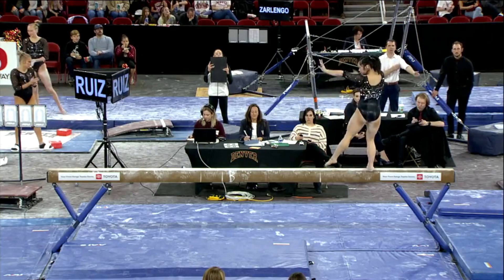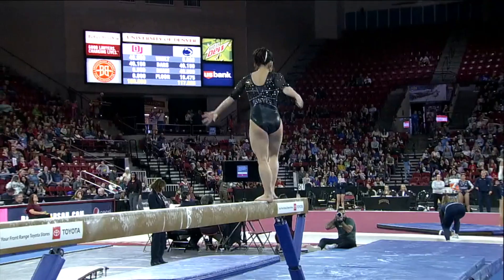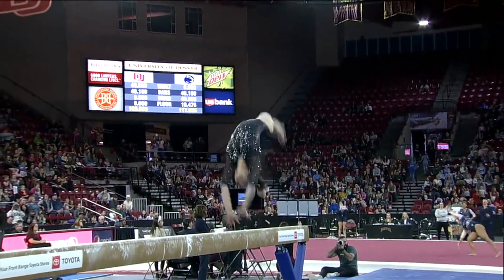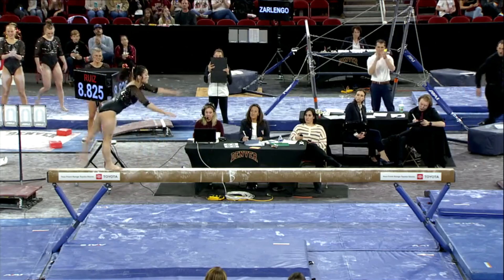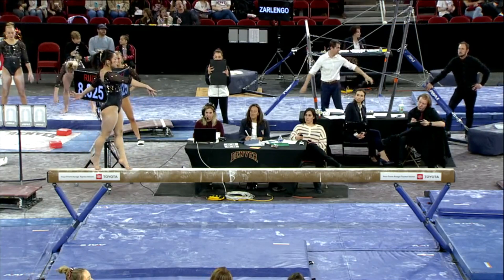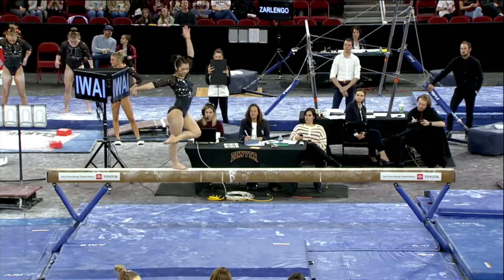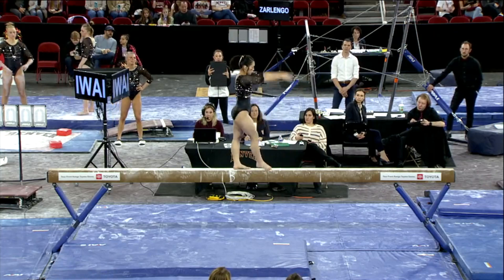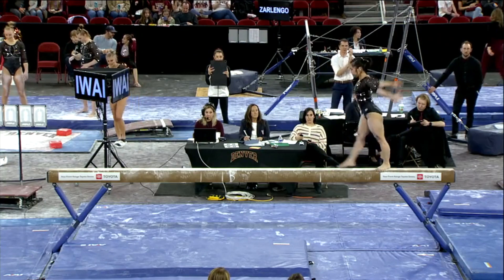Momoko Iwai Beam (9.925) || Denver Gymnastics || January 8, 2023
Score : 9.925